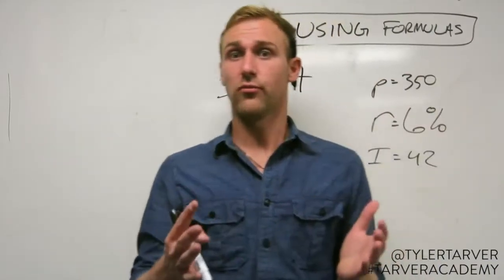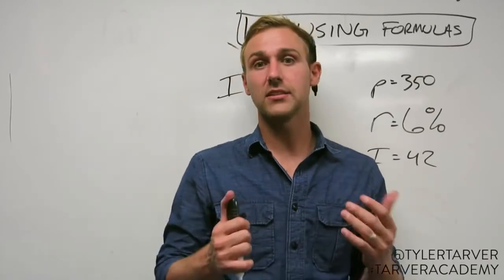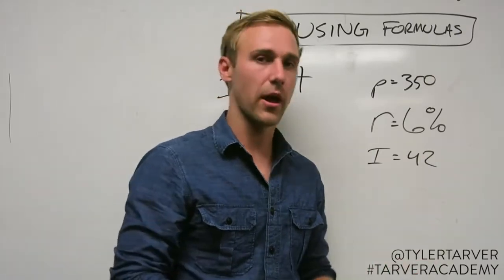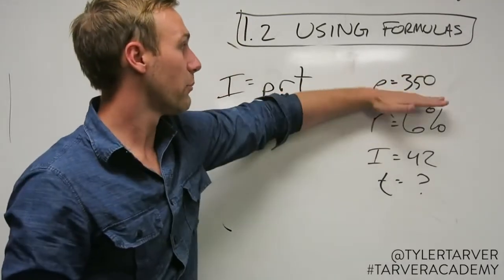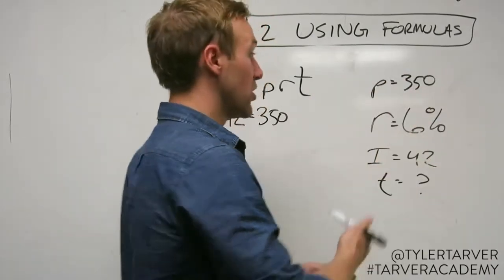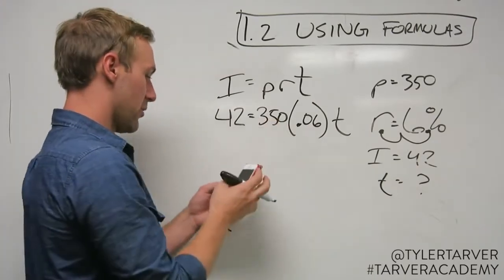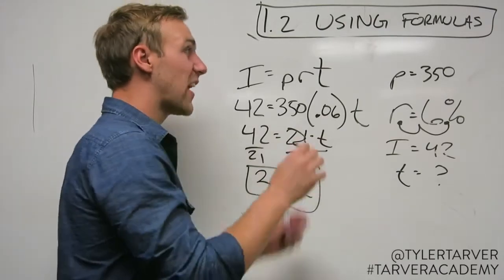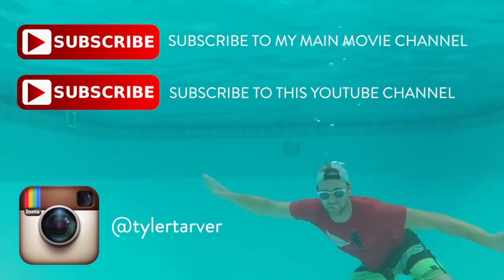i=prt is Interest...ing // TARVER ACADEMY MATH